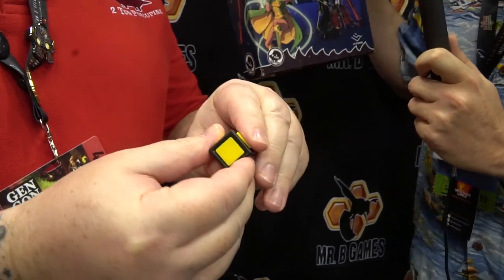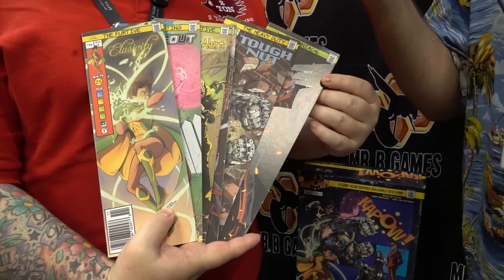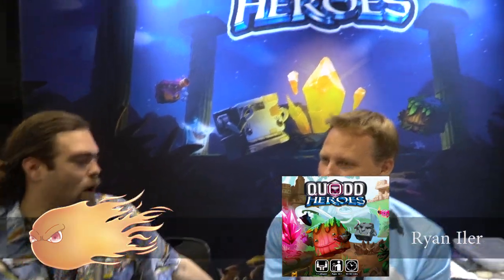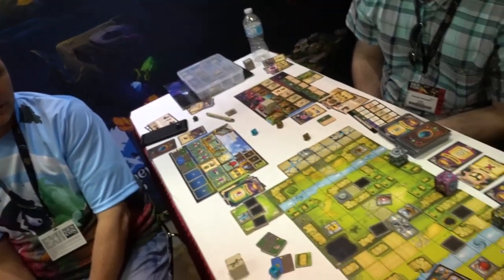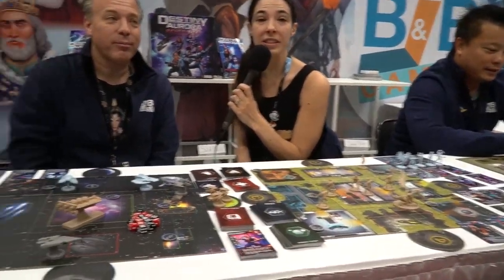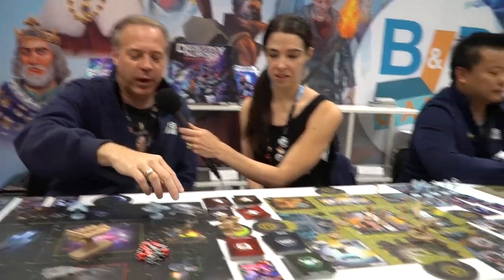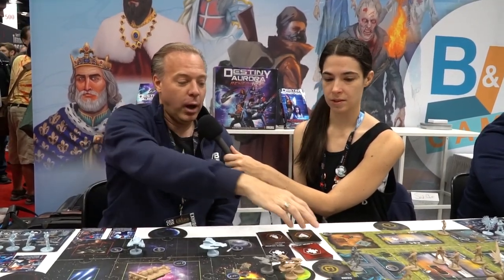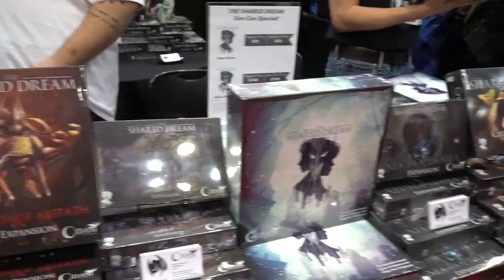Gencon 2018 - Board Game Interviews (Odam , Two Ton Porcupine , Quodd Heroes , B&B Games)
Gencon 2018 Board Game Interviews by Unfiltered Gamer

Some really great additions to our interview list indeed! Excited to try out all of these games, a few I've been waiting for quite awhile to take a closer look at!